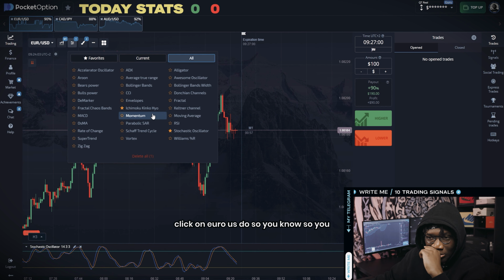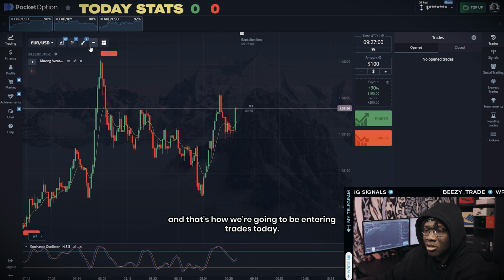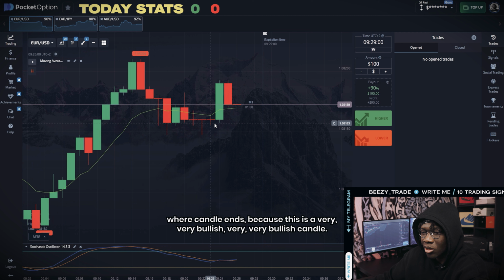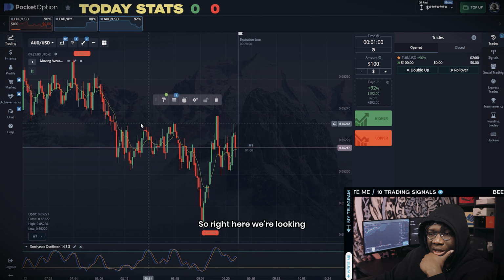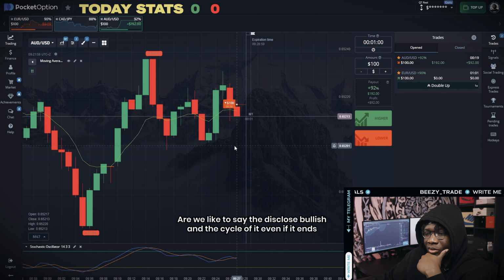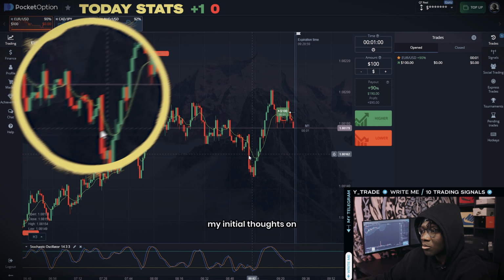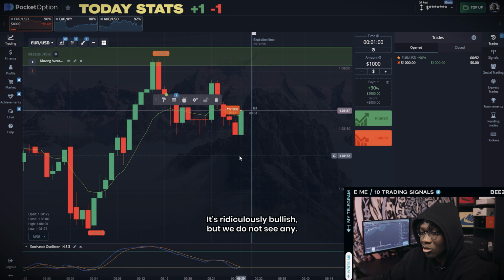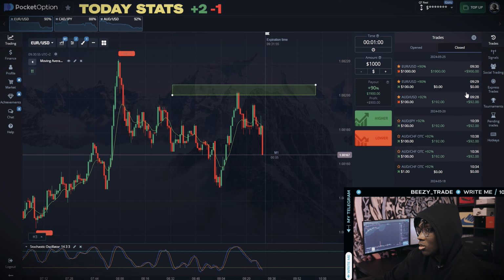How to Use Price Action for Better Pocket Option Trading Results | Live Trading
Yo gang, it’s your boy Beezy back with another trading session! Today, I’m focusing on improving my multiple time frame Pocket Option strategy by reading candle movements and using price action. It’s all about mastering the small details like how candles move, buyer-seller dynamics, and spotting patterns. In this session, I’ll walk you through my tradeson Pocket Option  step by step, analyze the charts, and explain my thought process. Stick around to see how I turned a few moves into an $892 profit. Don’t forget to join my free Telegram group for daily Pocket Option signals and tips to level up your binary options trading game!

00:00 – Introduction to Multiple Time Frames Strategy
00:47 – Promotion of Resources
01:13 – Analyzing Currency Pairs
01:58 – Historical Market Analysis
02:45 – Candle Dynamics and Trade Entry
04:16 – Trade Execution
05:11 – Market Movement Observations
07:19 – Identifying New Entry Points

live trading
pocket option bonus